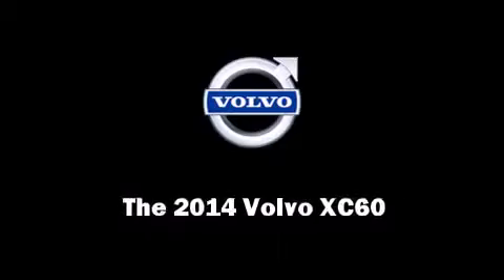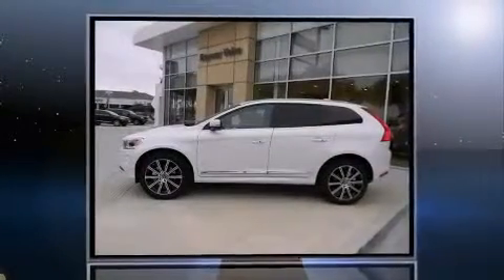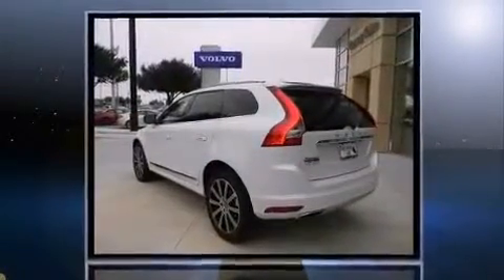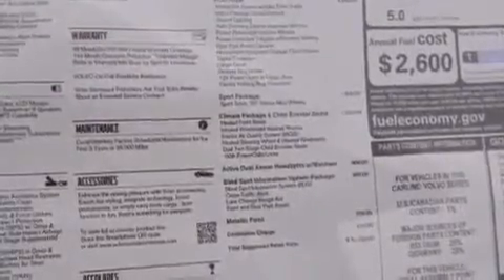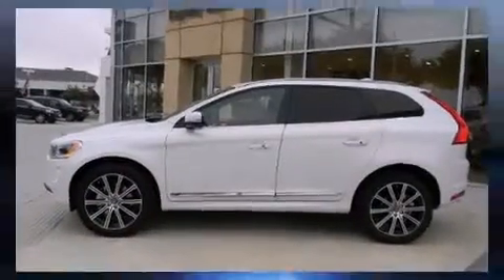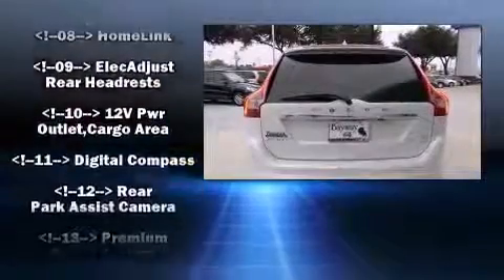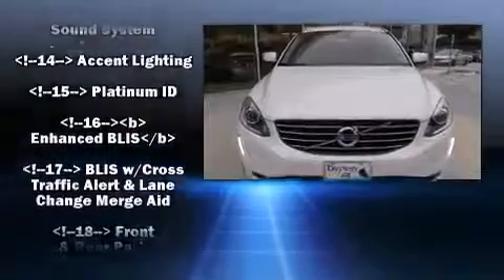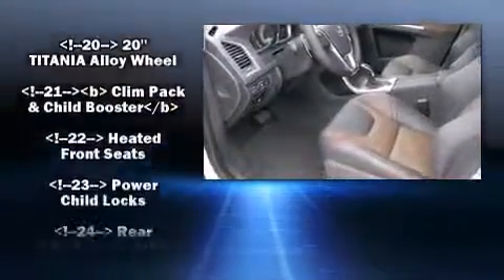2014 Volvo XC60 T6 Platinum in Houston, TX 77034